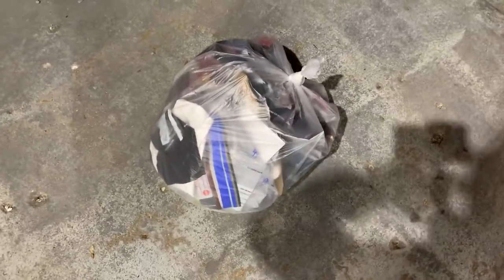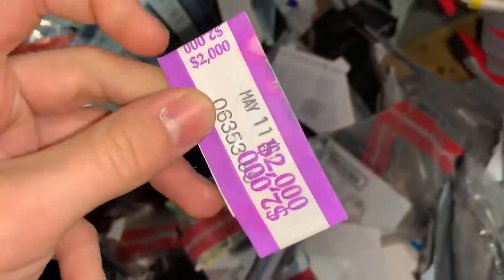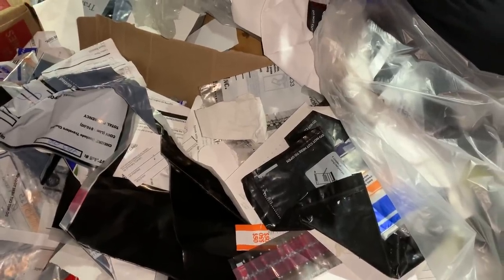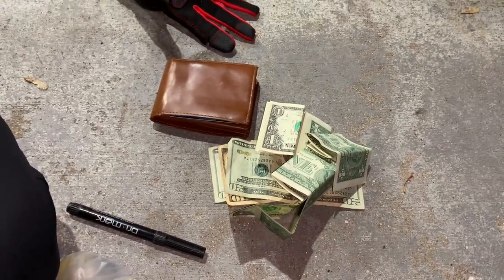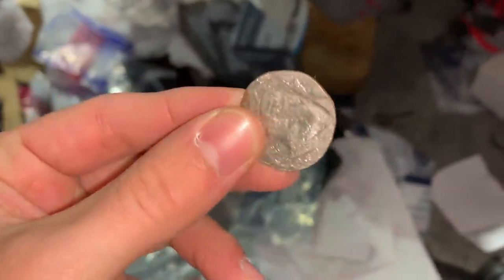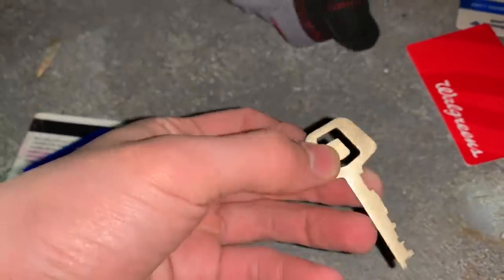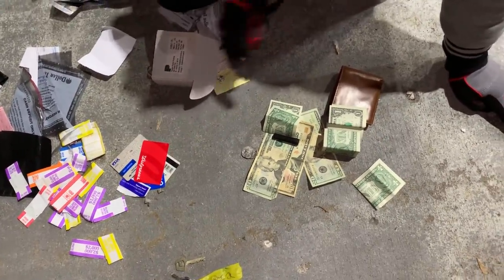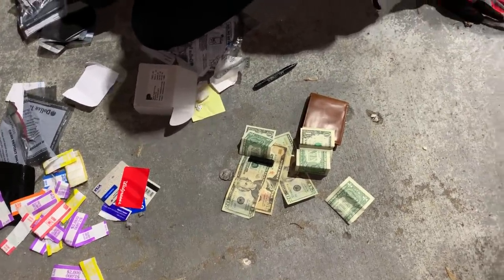FOUND WALLET FULL OF MONEY DUMPSTER DIVING A BANK!! REAL MONEY FOUND BANK DUMPSTER DIVING!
FOUND MONEY!! While dumpster diving at a bank!! We found a wallet with money!! We never hit a bank before, so we decided to hit one on our way to our other spots. Upon arriving early found a few banks not knowing it would change our lives...